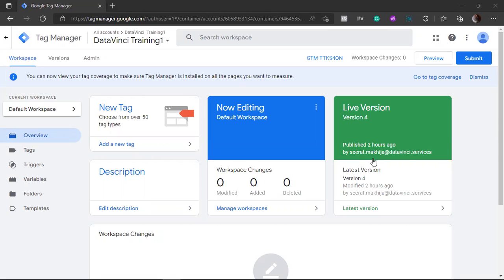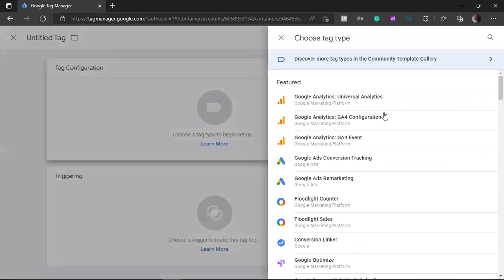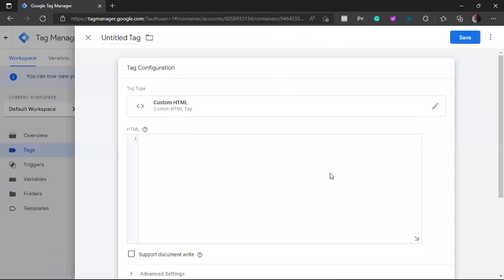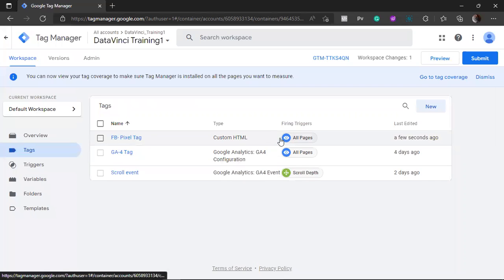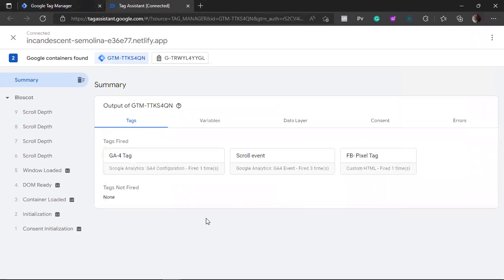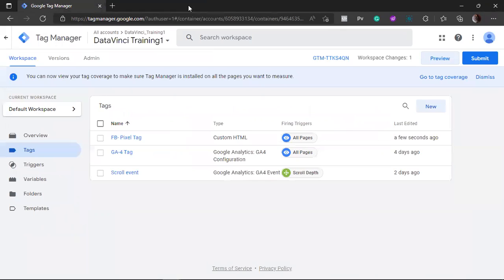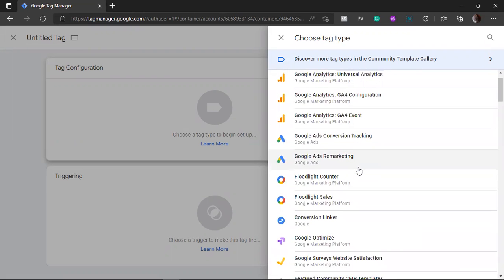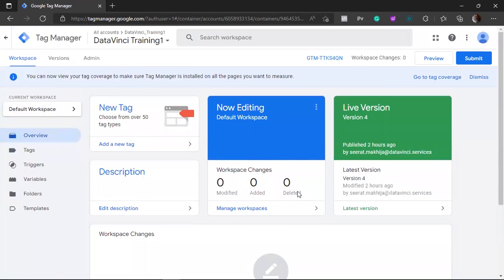Getting to know GTM : Scripts and Pixels